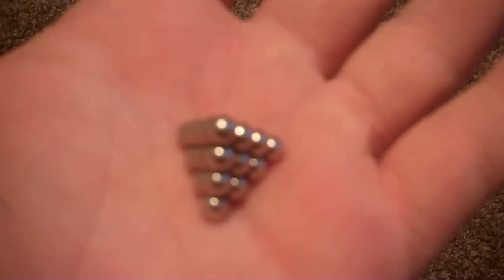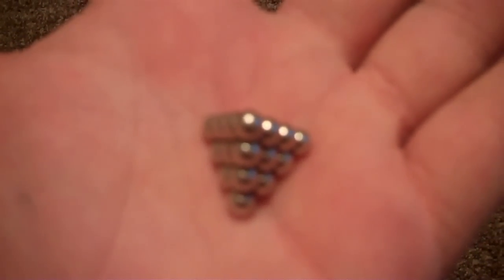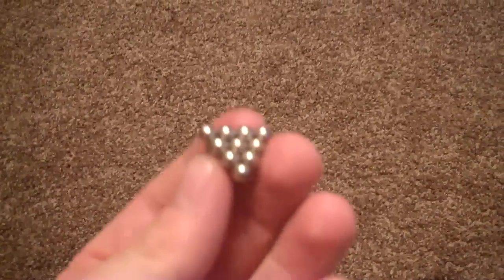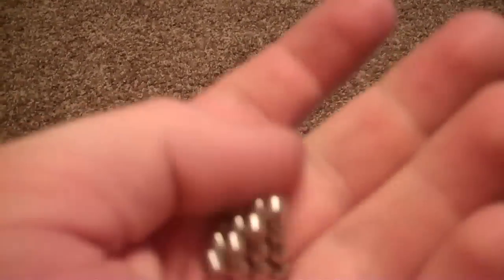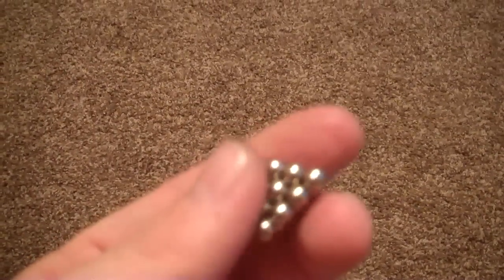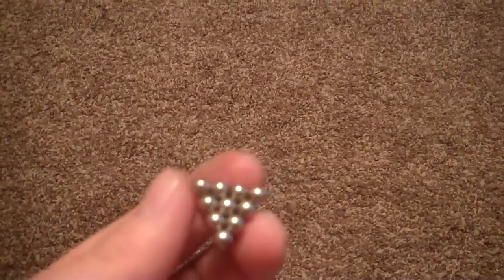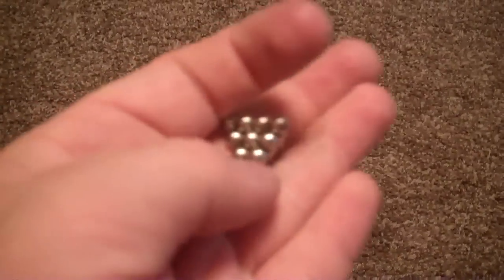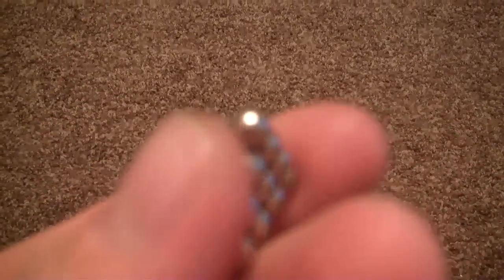NeoCube challenge 6